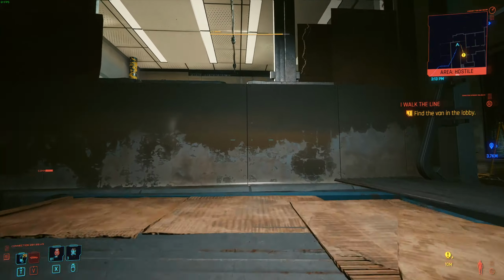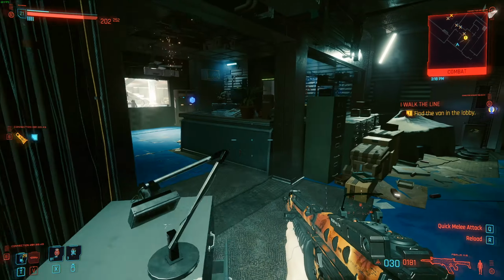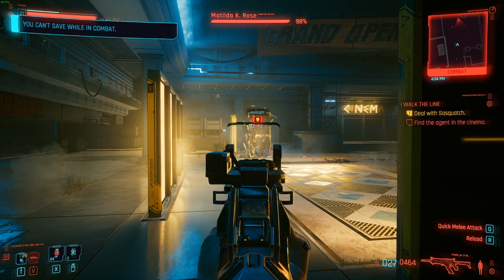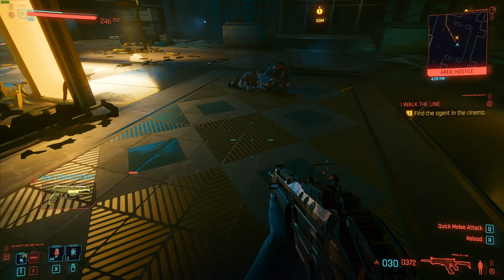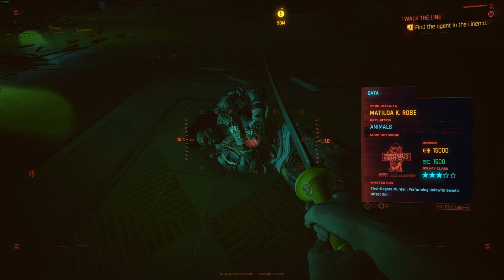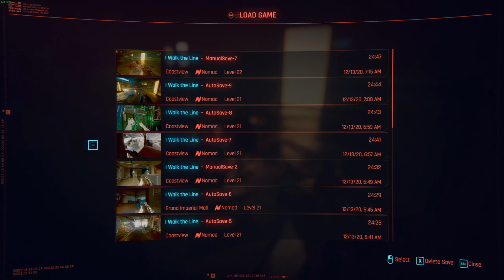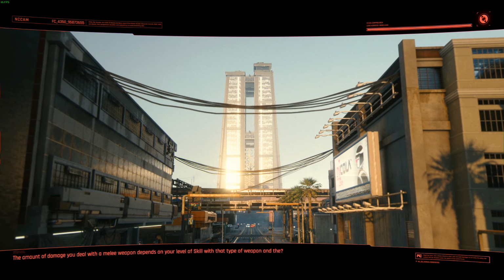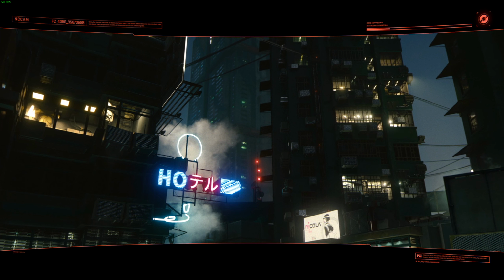MAKE $3,000,000 EURODOLLARS PER HOUR! INSANE Cyberpunk Infinite Money Glitch! | Cyberpunk 2077!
Today we take a look at a new glitch/exploit in Cyberpunk 2077. This glitch allows you to farm over 3 million eurodollars per hour by killing a boss over and over. This glitch revolves around killing a specific boss for her bounty, creating a save, then reloading on that save.